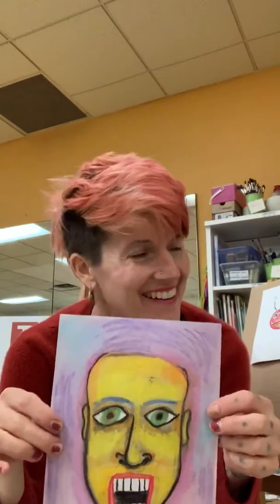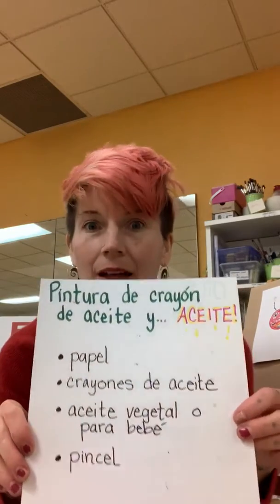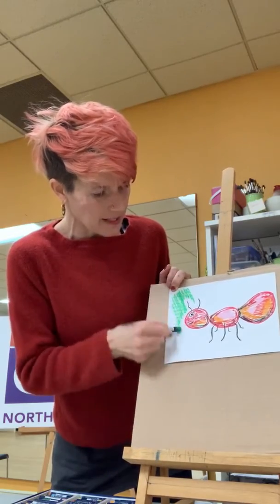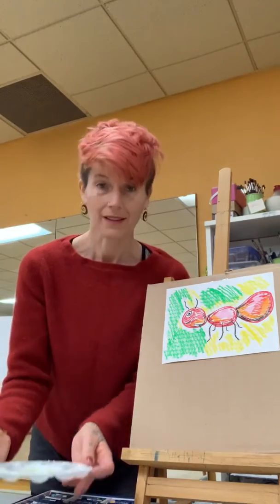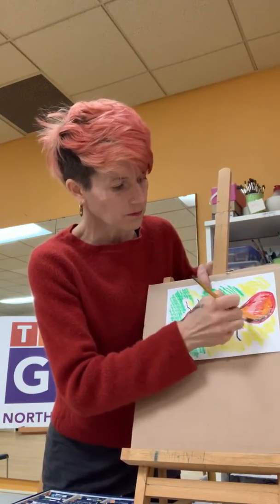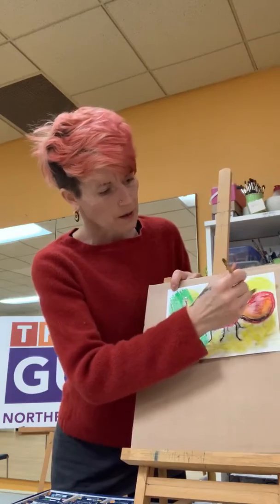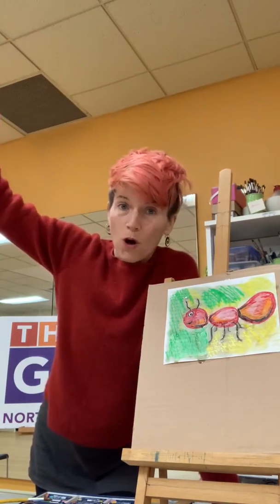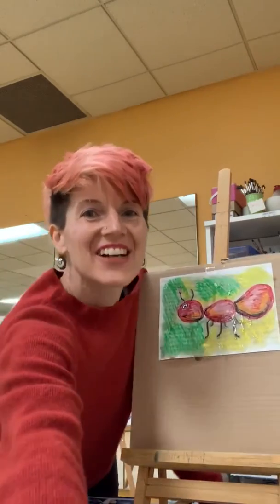E-magination Celebration Art Making - Oil Pastel and Oil Painting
Join Education Assistant and Outreach Coordinator for a oil pastel and oil painting art making activity!